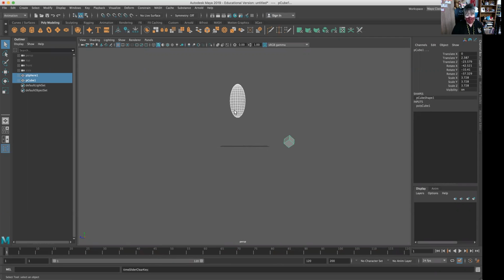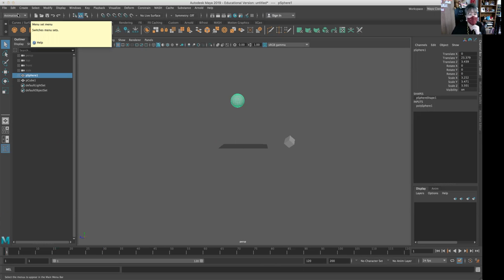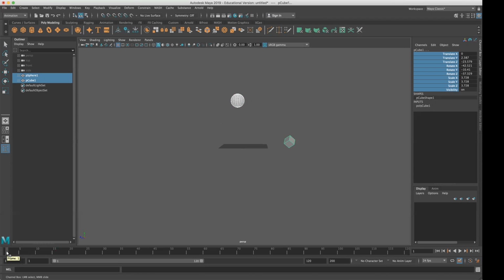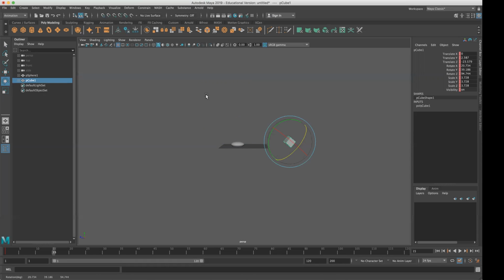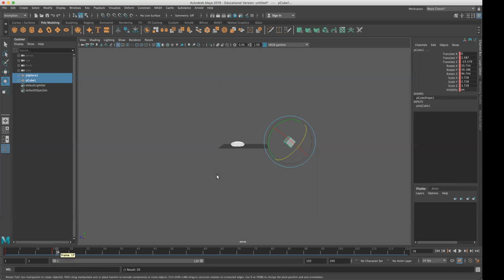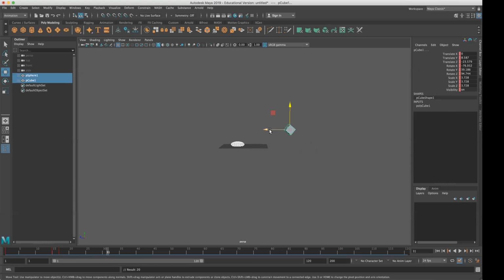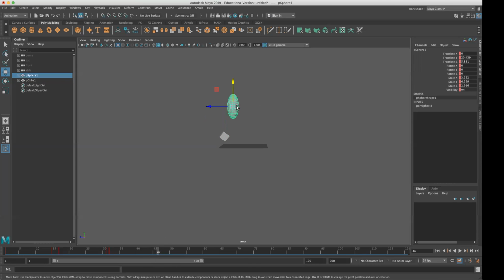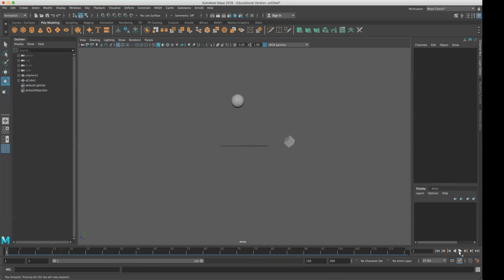Gross Key Frame Help